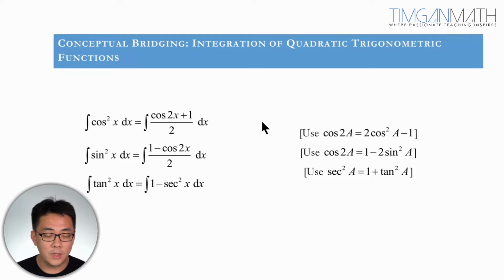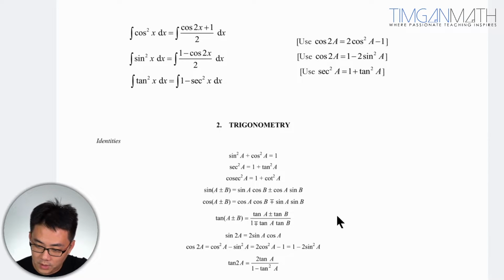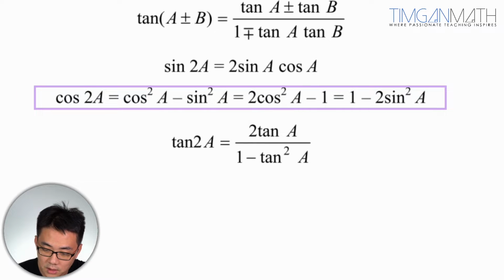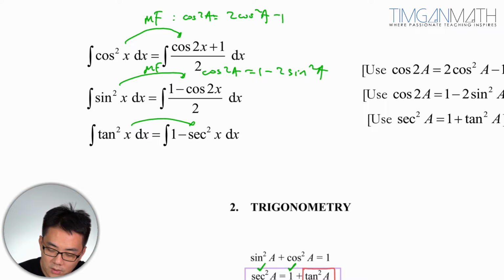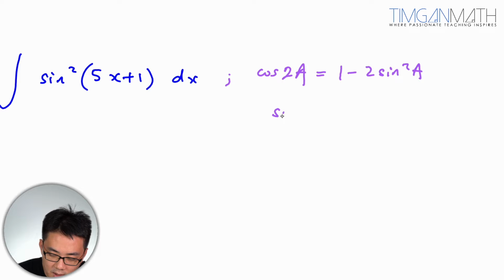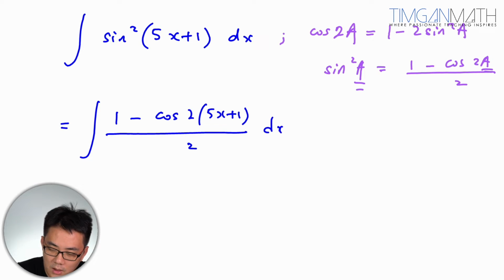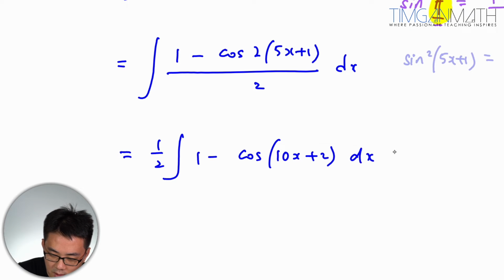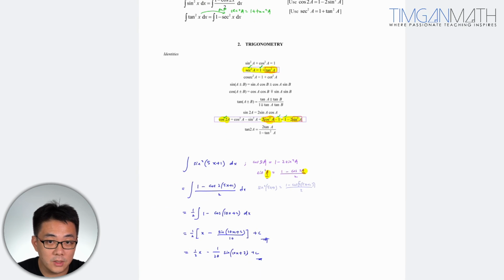Study Guide - Integration of Quadratic Trigonometric Functions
This is a study guide on Techniques of Integration from the Singapore O-Level Additional Mathematics syllabus.